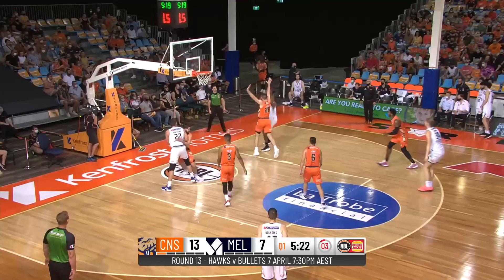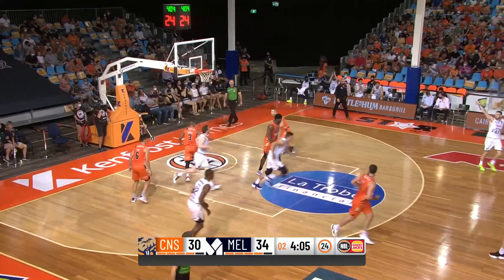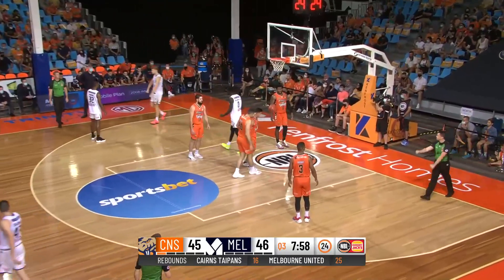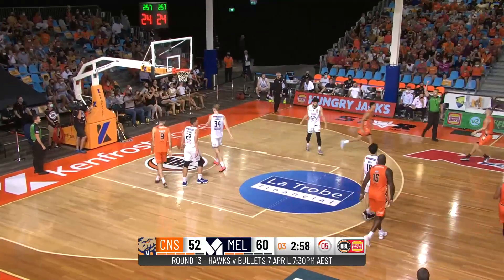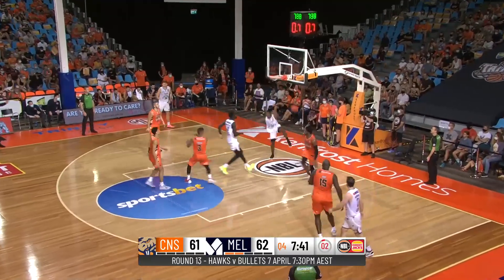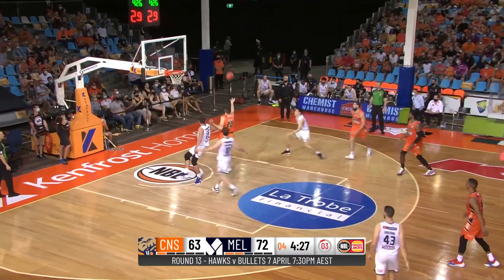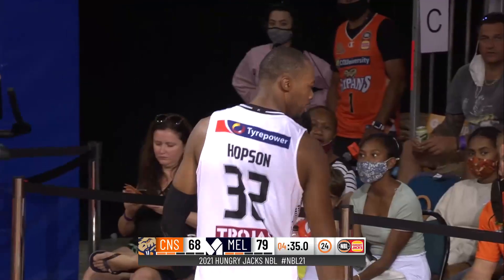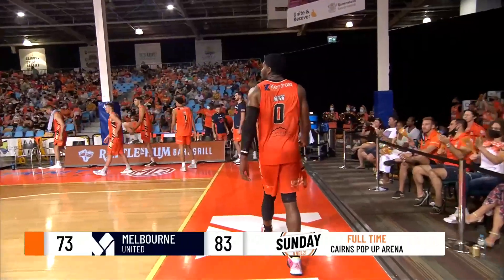Cairns Taipans vs. Melbourne United - Game Highlights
Watch the Game Highlights from Cairns Taipans vs. Melbourne United, 04/04/2021